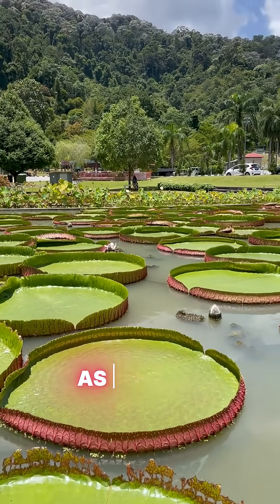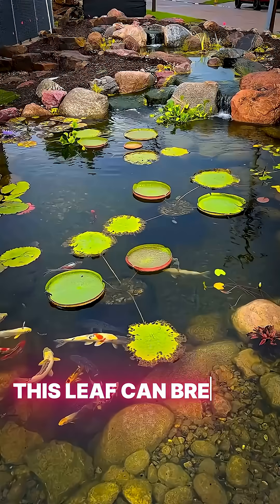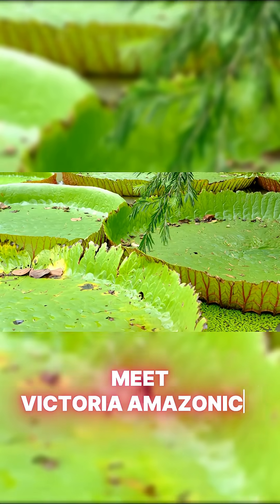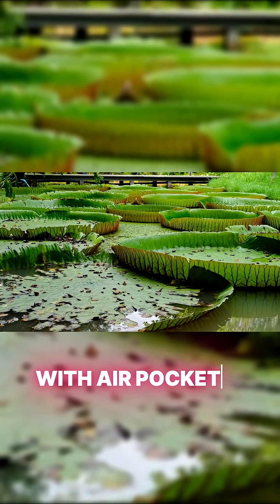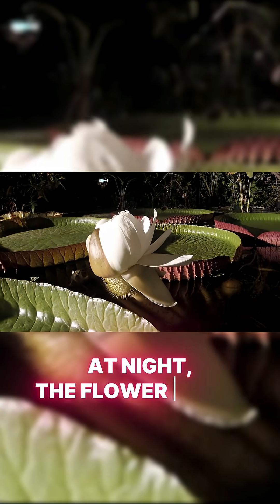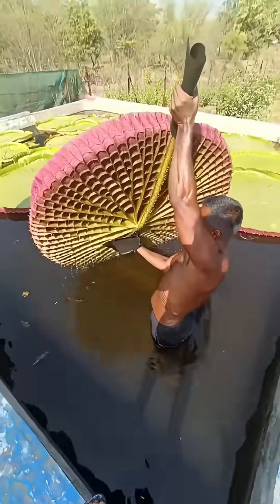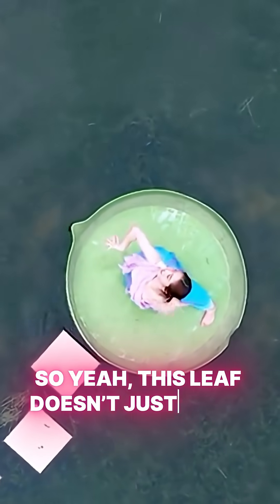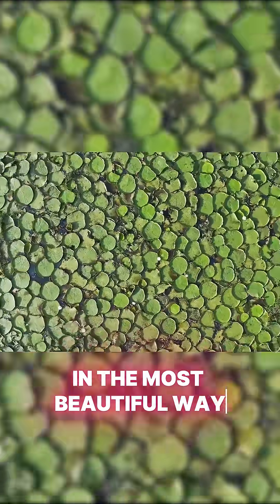VICTORIA AMAZONICA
VICTORIA AMAZONICA THE LARGEST LOTUS IN THE WORLD